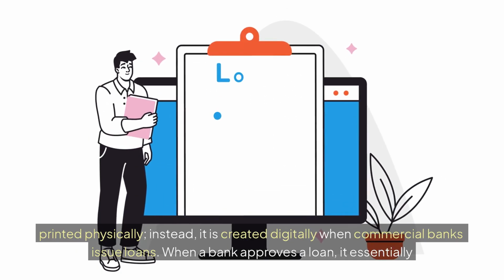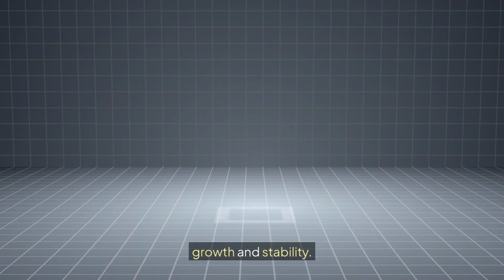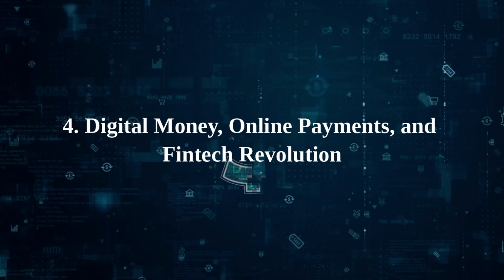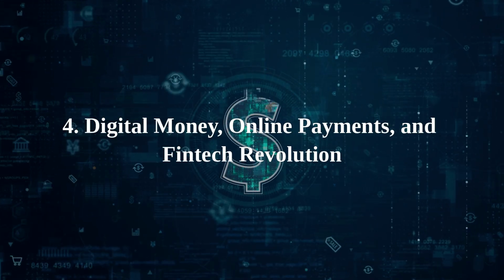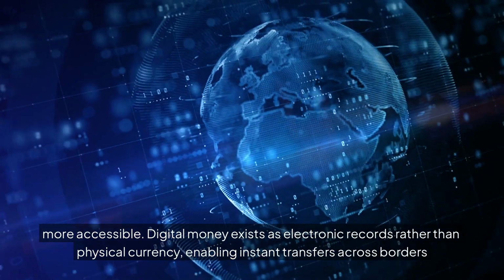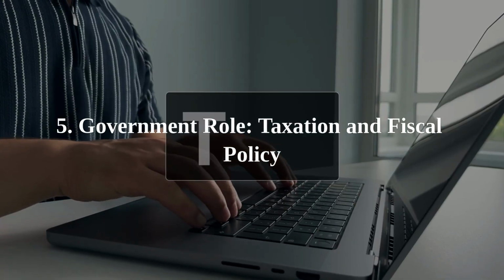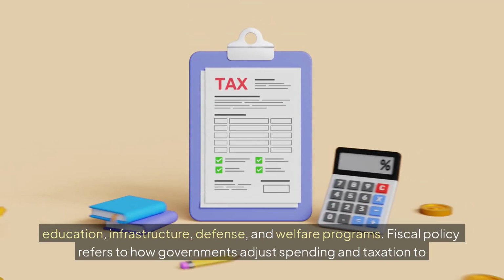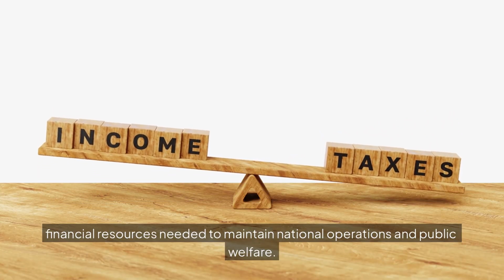Real Life Money Systems That Actually Build Wealth (Simple Frameworks Anyone Can Use)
Real financial success doesn’t come from luck or high income alone—it comes from having a simple, repeatable money system that you follow consistently in real life. In this video, we break down practical money systems that ordinary people use to gain control of their finances and build long-term wealth. Learn how to structure your income using systems like the 50/30/20 rule, pay-yourself-first method, automatic transfers, sinking funds, and budgeting by purpose instead of restriction. We also explore how to manage expenses without stress, build savings consistently, start investing regularly, and avoid lifestyle inflation that destroys long-term financial progress. Discover how small, structured financial habits create stability, reduce money anxiety, and help you grow wealth step by step. If you want real-life systems that simplify money management and actually work in the real world, this video gives you practical frameworks you can start using immediately.